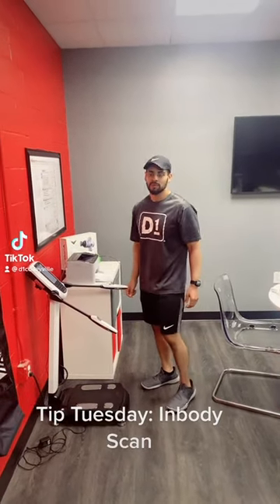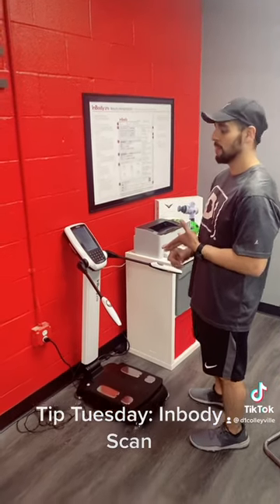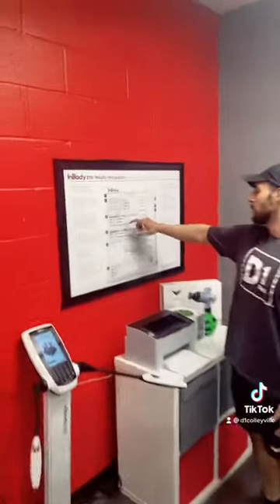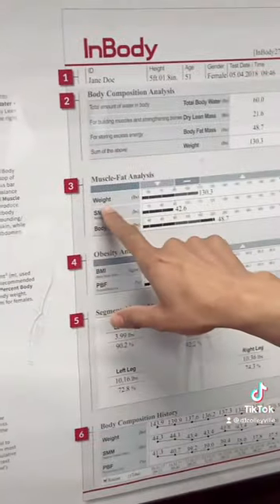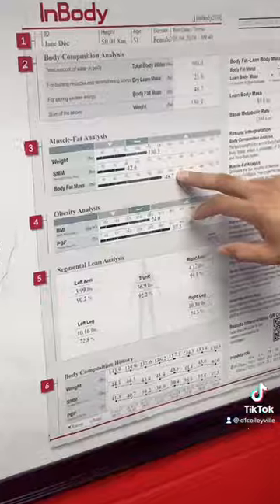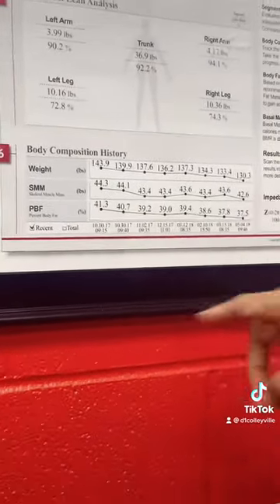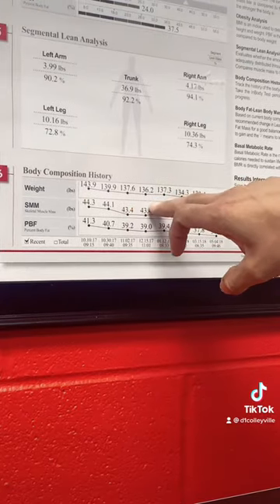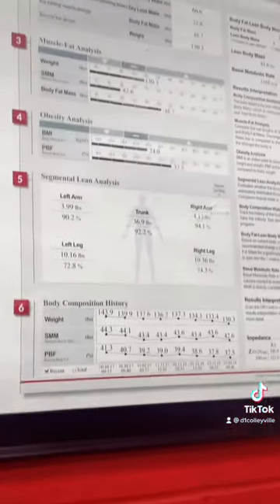Inbody Scan 270 Scan Demo with Coach Juan ~ Strength Coach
How does the InBody work?
Our InBody device measures body composition, which divides your weight into different components, such as lean body mass and fat mass, to assess your health and help guide interventions. However unlike other body composition analyzers, we do not use empirical estimations such as age, gender, ethnicity, athleticism, or body shape.

InBody’s medical-grade body composition analyzers rely on four pillars of technology to provide clients with accurate and precise direct segmental measurement multi-frequency bioelectrical impedance analysis (DSM-MFBIA) results that have been extensively validated to gold-standard methods.

InBody’s accuracy has been tested and validated through numerous medical studies. Over 4,000 studies have been published utilizing InBody devices for research around the globe. From dialysis to cancer-related research, medical professionals and researchers trust InBody body composition analyzers to provide trustworthy data.

All our D1 Athletes in a Membership, D1on1 and Team Training have access to measuring progress with the Inbody Scanner.